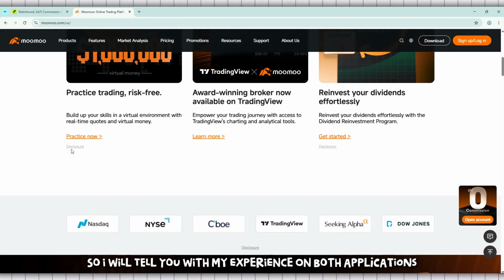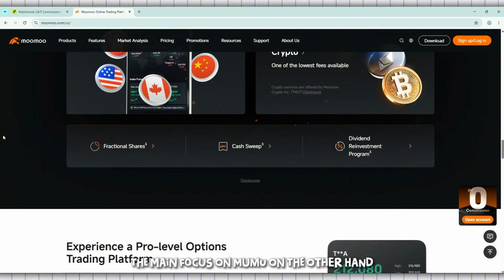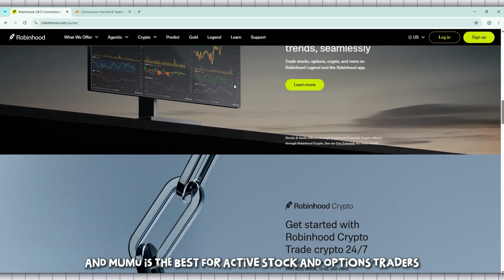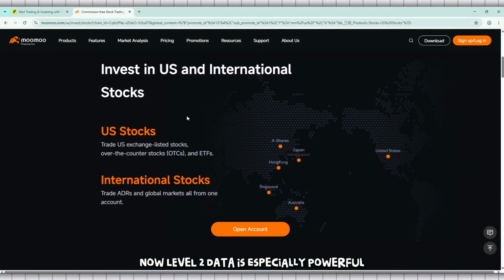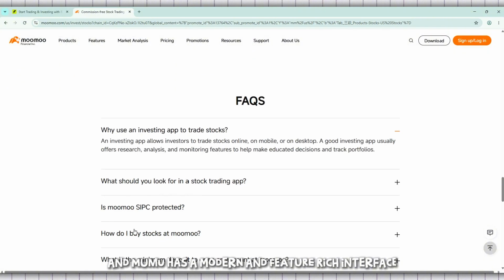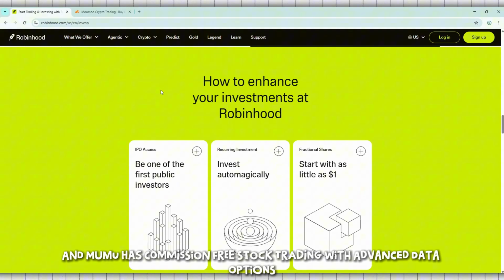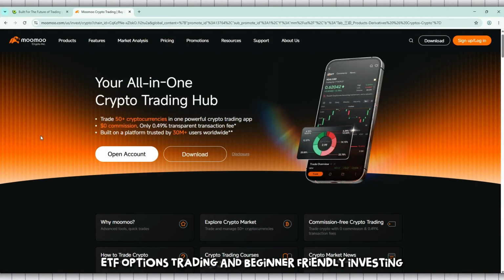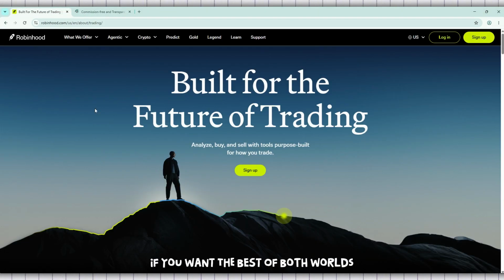Robinhood vs MooMoo (2026) Which One Wins?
Are you trying to decide between Robinhood and MooMoo for your trading needs in 2026? This video compares the two popular trading apps, highlighting their features, fees, and user experiences to help you make an informed decision. From commission-free trades to advanced trading tools, we'll dive into the details of each platform to determine which one comes out on top. Whether you're a beginner or an experienced trader, this comparison will provide you with the insights you need to choose the best trading app for your investment goals. Watch until the end to find out which trading app wins in 2026.